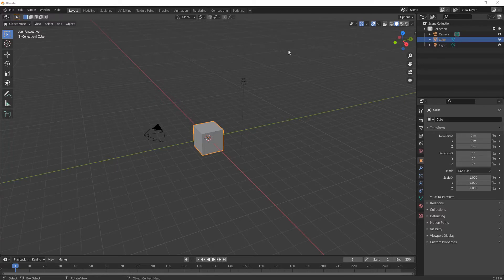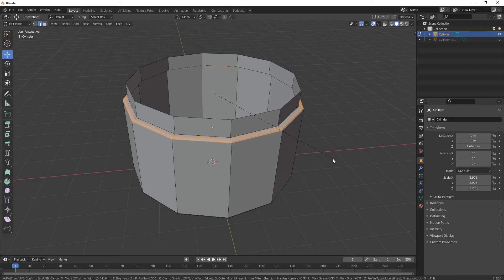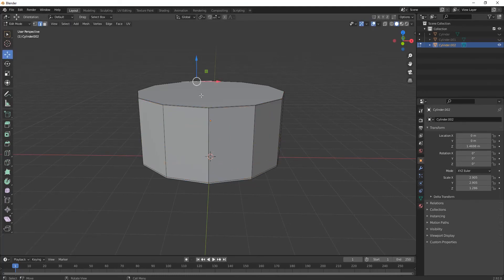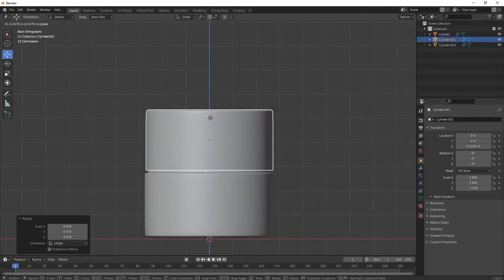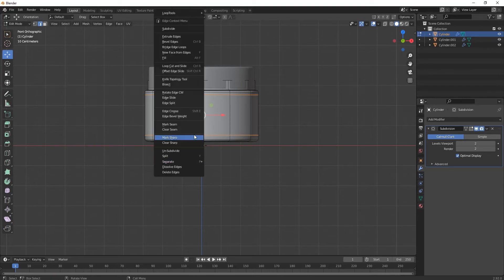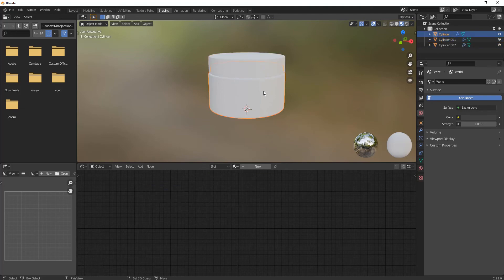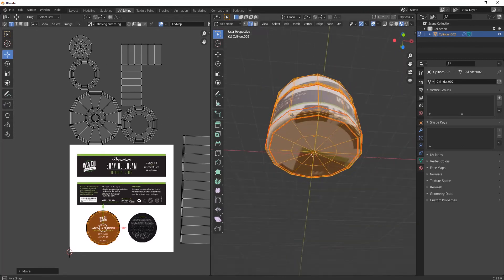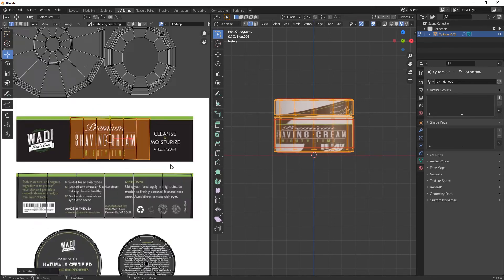Modeling In Blender | Product Modeling | Beginners | Easy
Hiee guys,
So am here with my new video (Modeling In Blender) .

Thanks🙏🏻